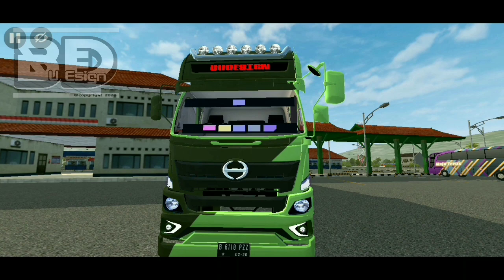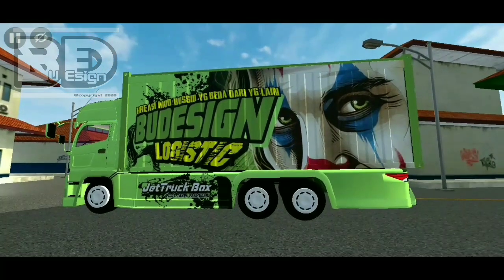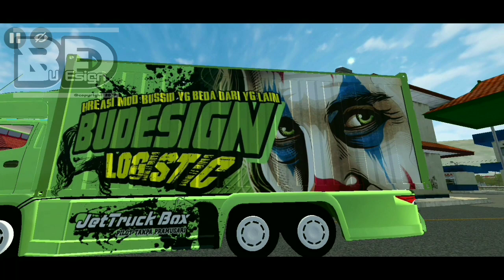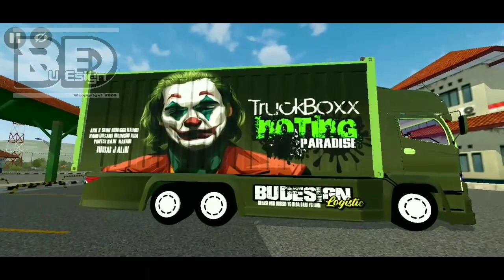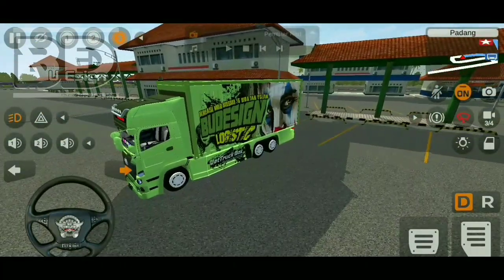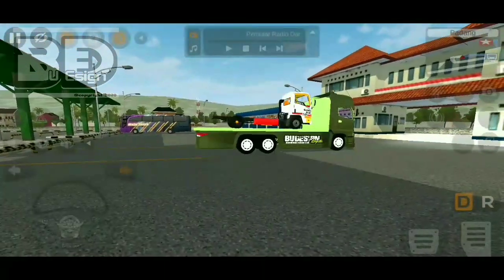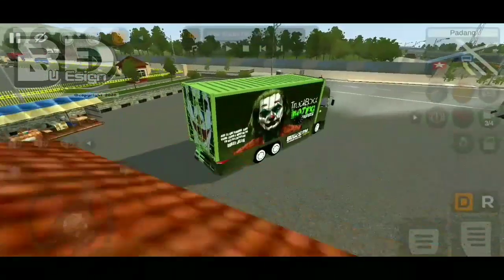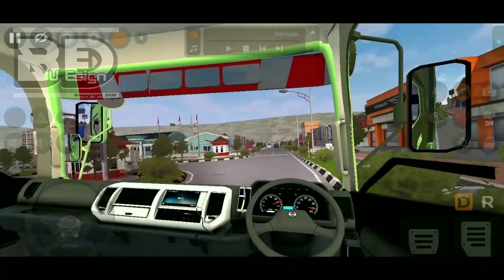RILIS MOD HINO 500 TRONTON JOKER SHORT CHASIS BY BUDESIGN || FULL ANIM MBOISS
Kali ini saya mau share mod bussid terbaru ya 1 mod bisa 2 varian loh 😄 yaitu MOD HINO 500 TRONTON SHORT CHASIS BOX DAN PLATBAK MUAT GIGA
 HEAD & SASIS      : HSD EDIT BUDESIGN

 BOXX DAN TOPI    : FREE3D DOT COM
 PART                       : - ADAM FAUZAN
                                   - HOLIC
                                   - BONFIRE PNG
                                    -BUDESIGN
Convert dan edit budesign
Pely  budesign

FITUR : BISA CUSTOM 3 WHEELDOP
              FULL ANIM KEREN
              FULL STROBO NGALIR

Langsung sedot aja ya
Link mod  :

Isi : mod
       Template
       LIVERY JOKER TRONTON

Pw : ada di video pastinya

Terimakasih